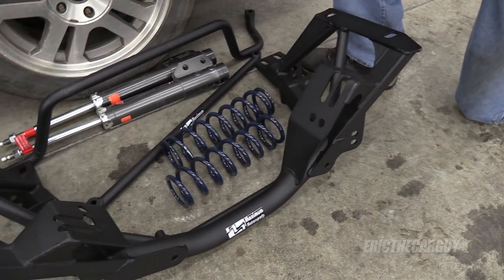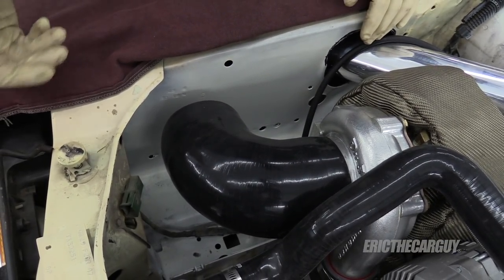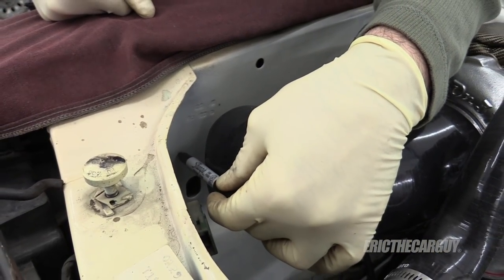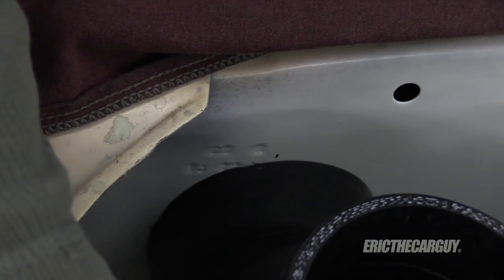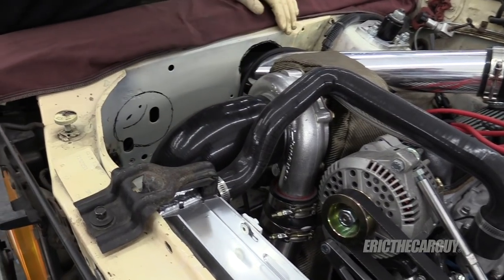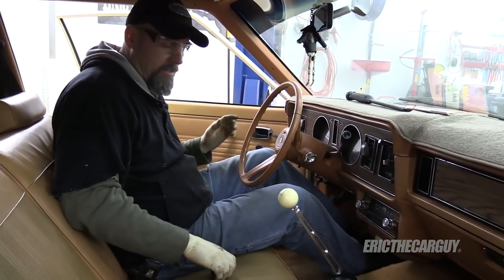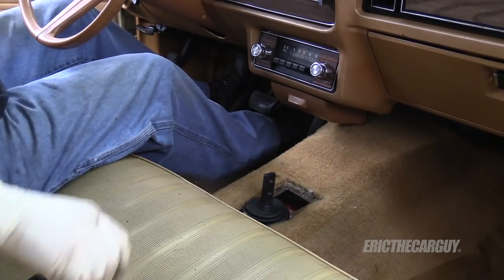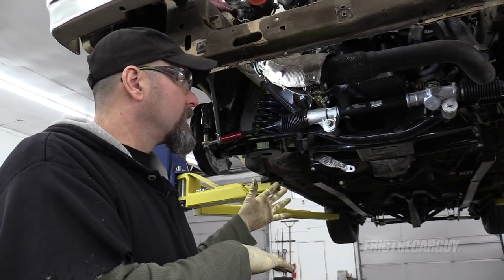FairmontProject Final Assembly (Part 1)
From here on in, the FairmontProject videos will be, for the most part, episodic. Meaning, I’m going to chronicle the build as it happened rather than post videos about installing certain parts.

In this episode I fit the new K member to see if I have hood clearance. Watch till the end to see if I do.

Parts

You might also need this sway bar relocation kit (installed in an upcoming episode)

My Aluminum Drive Shaft is from a 2WD 1999 Ford Explorer.

Stay Dirty

ETCG